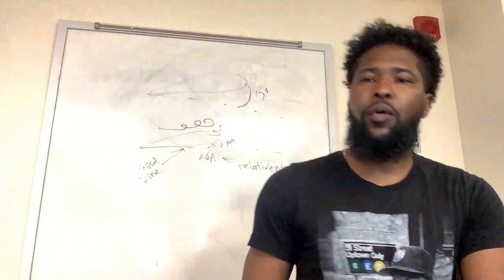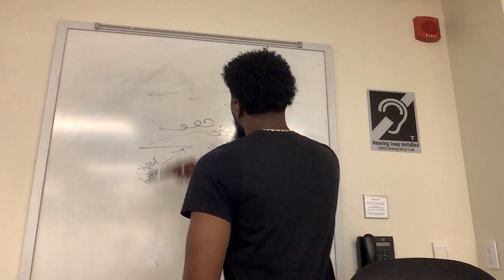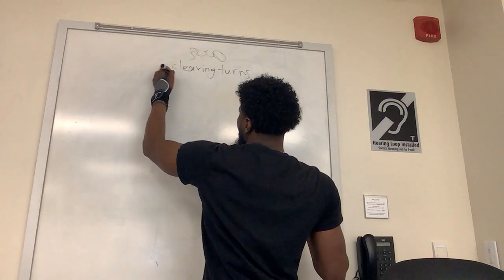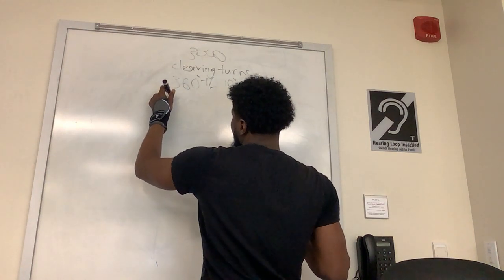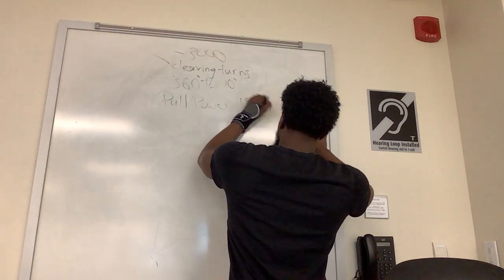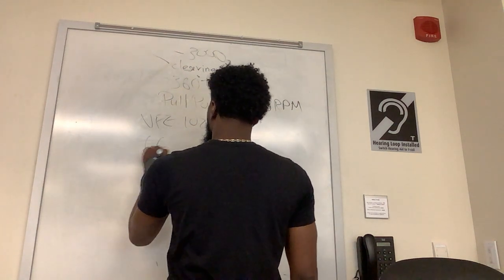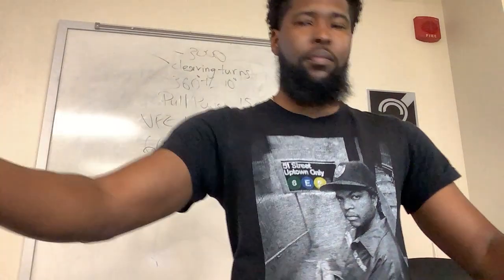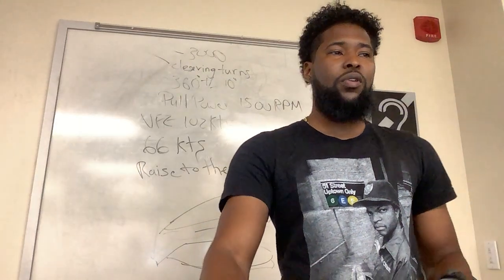Power-off Stalls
Discussing the Concept, Procedure and skills of the power- off stall